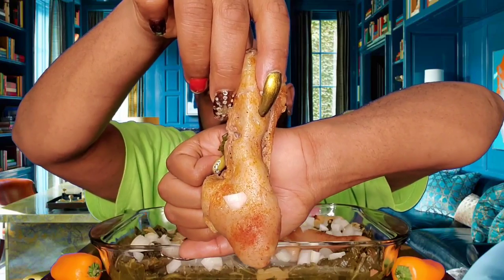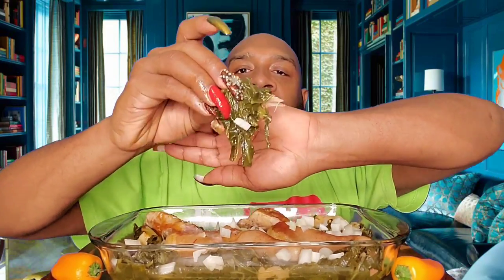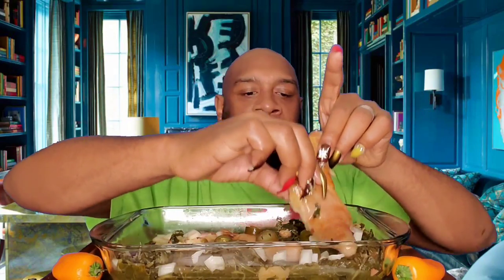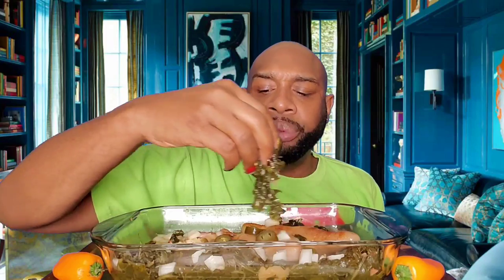PIG TAILS AND GREENS SOULFOOD MUKBANG 먹방 ... EATING SHOW 먹방 ... EXOTIC FOODS.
MEKARA CLARK.
TONYA ZELLNER.
MARSHA BODACIOUS.

MUKBANG B.U.L.L.S.

SPECIAL LOVE TO:

VERNIDA BROWN.
AYEE LEXII.
RAMONA BEACHAM.
MARILUZ DELACRUZ.
V WO.
ZALIA BUTLER.
RAPHAEL HARDWICK.
HARMONY JONES.

SPECIAL PRAYER LIST:

AEON FLUX_504.
TIA MOZELL.
BOSS LADY LEXI.
FELICIA McCUTHEON.
DEMIKI SMITH.
TIFFANY REED.
TRACY MOORE.
SYLVIA LAWSON.
RACHEL ALEXANDER.
GINA CAMPBELL.
KEILA DURHAM.
QUEEN REDD.
NAYNAY BUG.
QUANDA SIMMONS.
UNIQUE PITTMAN.
ZALIA BUTLER.
LEAH WATKINS.
ANNETTE DOOLEY.
LIVING LIFE WITH T.
MIA DAVIS.
CRUNCH TIME.
TTC WITH SAMMIE.
TIFFANY STEPHENS.
TRACEY SMITH.
CHRISTINA BRACKINS.
KATHY WARD.
MICHELLE HARRIS.
AYEE LEXII.
MARILUZ DELACRUZ.
ROMANA BEACHUM.
I LOVE BRAND NEW SHOES.
KIMBERLY JACKSON.
APRIL NO LOVE AND JA'NIYA.
AMARIES WORLD
JUDY LONG.
MARGARET WILLINGHAM.
V WO.
DANA VON SEGGERN.
HARMONY JONES.
JUDY LONG.

TODAY WE ARE HAVING A PIG TAILS AND GREENS SOULFOOD MUKBANG 먹방 ... ACCOMPANIED BY THE "LLIPS" HOT SAUCE...